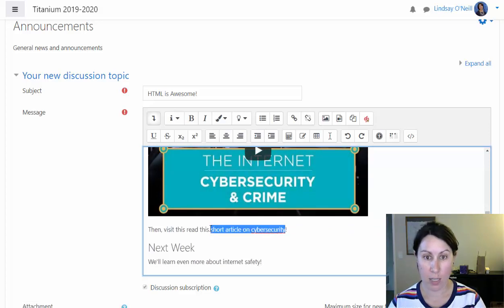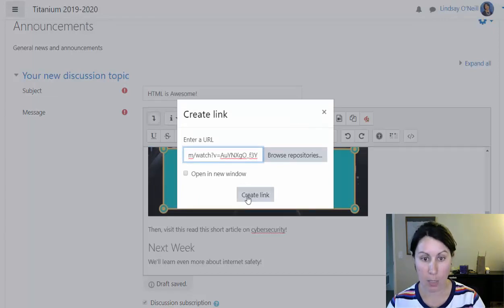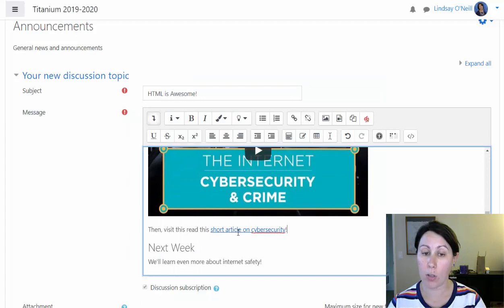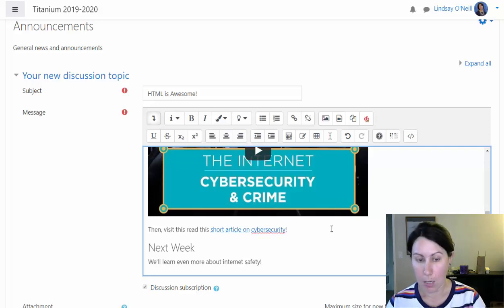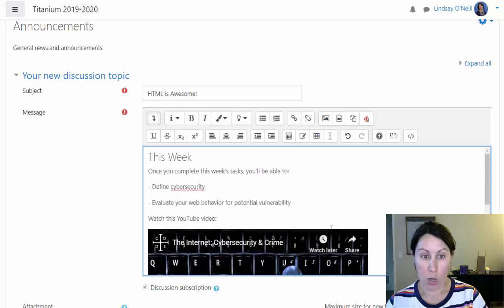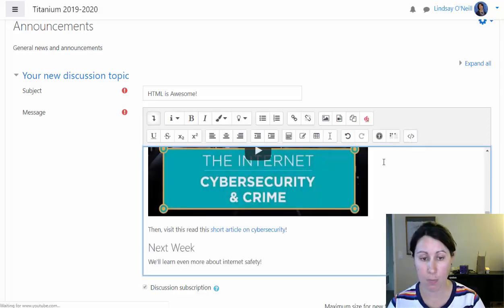IDT 540 Why We're Learning Basic HTML